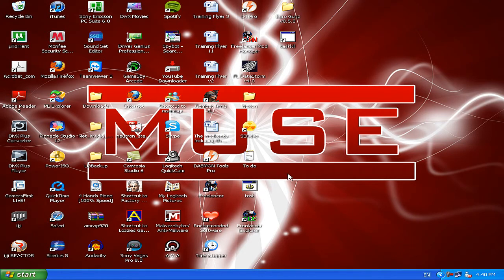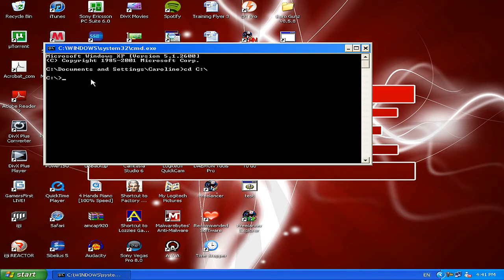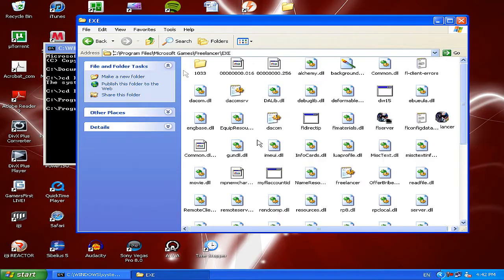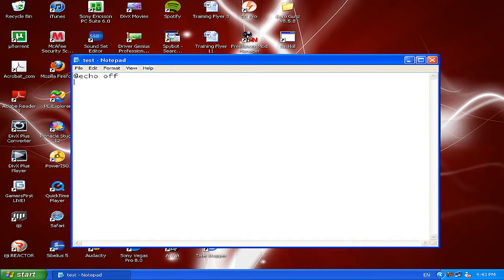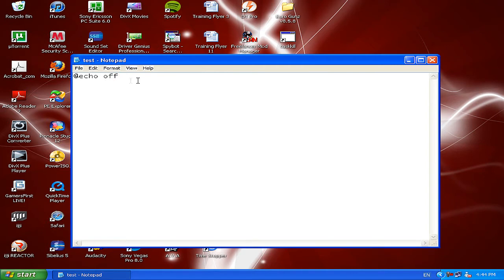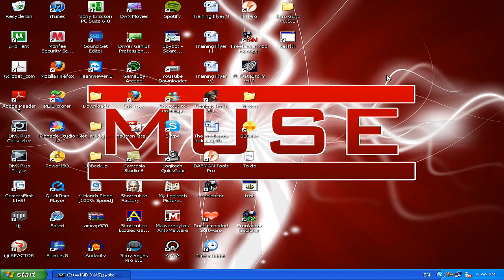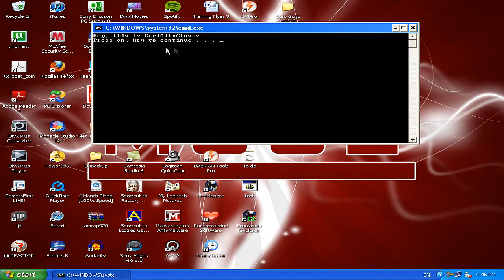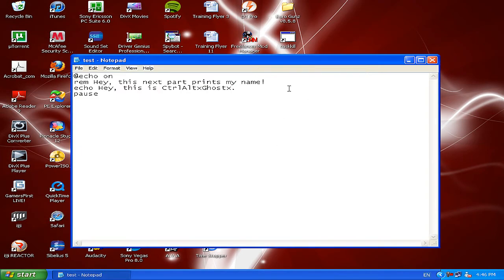Batch for Beginners ~ Episode 1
My first batch tutorial. Things covered:
cd
rem
echo
pause
exit